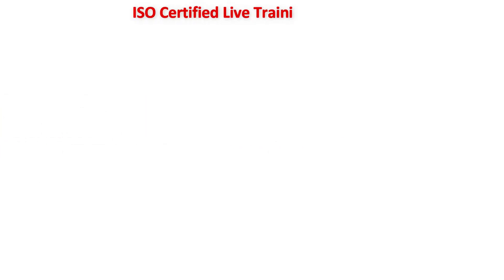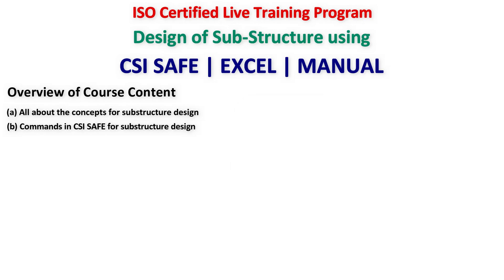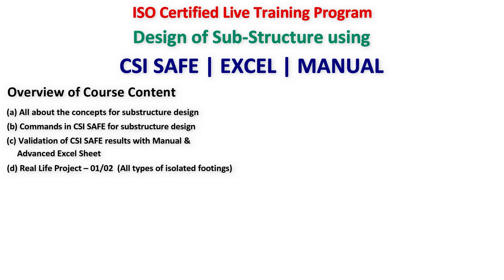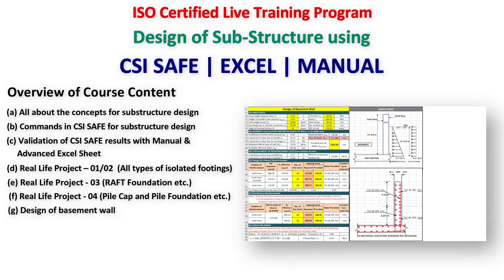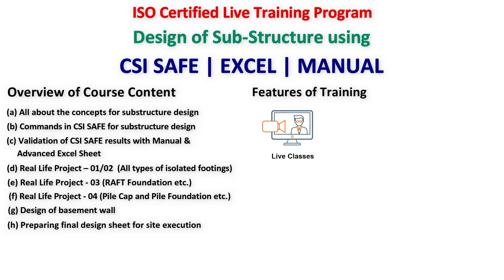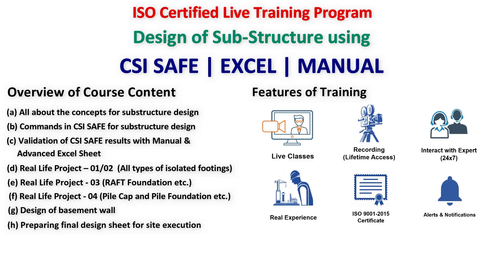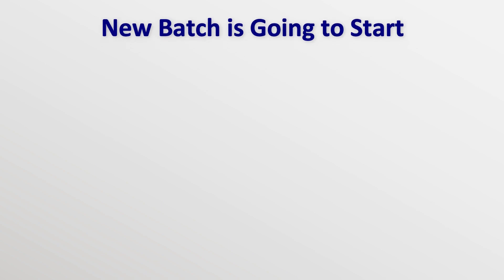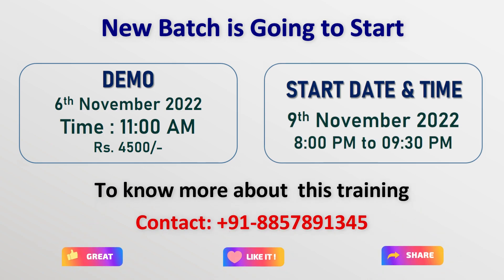NEW BATCH CSI SAFE I EXCEL I MANUAL I LIVE TRAINING I CIVIL ENGINEERING SOFTWARE I DESIGN SOFTWARE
About this video:
Services: SSC provides professional training for civil engineering students/working professional, to make them professional structural engineer. Our ongoing live training programs are:

Course Duration: 30 to 45 Days
Daily Live Session: 1.5 to 2 Hours + Recorded Session (Life Time Access)
Certification: ISO- 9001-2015 (Govt Approved Certificate)

Daily Live Session (1.5 to 2 Hrs.) + Recorded Session (Life Time Access)

1. Excel sheet (Design of Isolated Rectangular Footing)
2. Excel Sheet (Design of One-Way Slab)
3. Excel Sheet (Design of Two-Way Slab)
4. Excel Sheet (Design of Axially Loaded Short Column)
5. Excel sheet (Design of all types of Beams)
6. Excel Sheet (Design of Staircase)
7. Excel Sheet (Wind Load by Force Coefficient Method)
8. Excel sheet (Design of Combined Footing)
9. Excel sheet (Design of Strap Footing)
10. Excel sheet (Design Basement Wall)
11. Excel sheet (Design of Stepped Footing)
12. Excel sheet (Design of Sloped Footing)
13. Excel sheet (Design of Cantilever Retaining Wall)
14. Excel sheet (Design of 2,3,4,5,6 Pile Cap)
15. Cost Analysis between PAD I STEPPED I SLOPED Footings